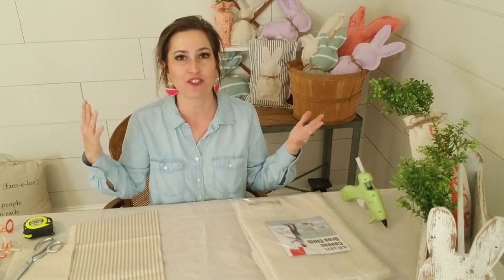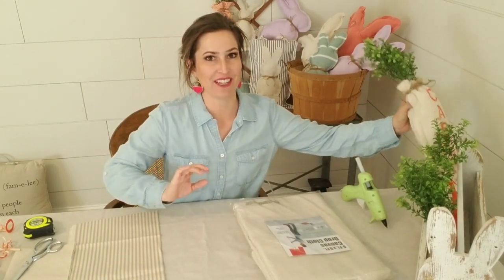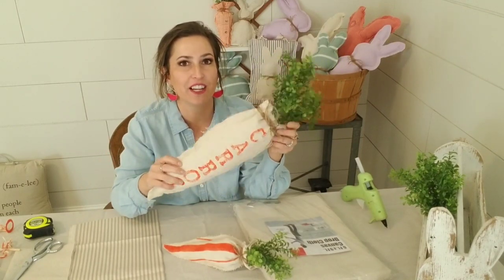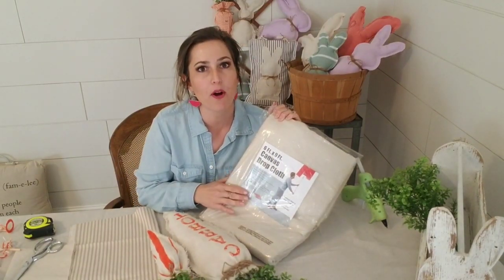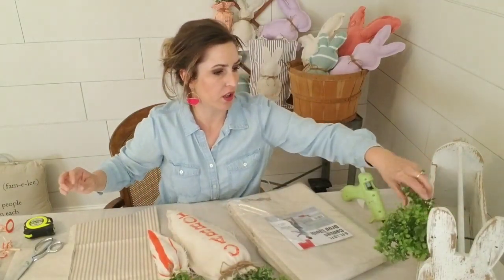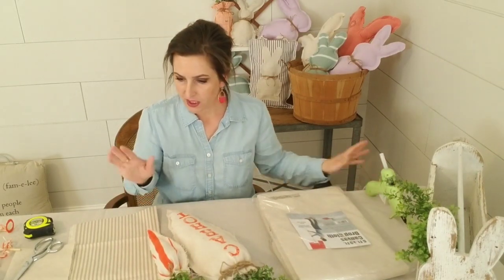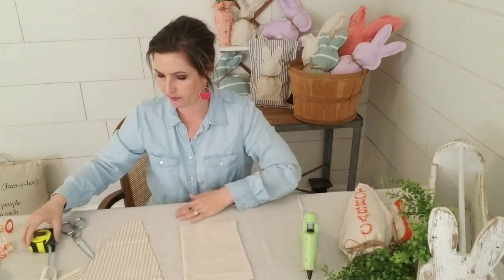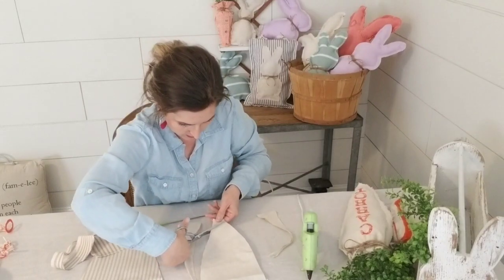Spring Decor DIY • Carrot Plush • No Sew • Easy • Farmhouse Style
In this video, I will show you how the make some farmhouse style carrots to add to your spring decor. They are so easy to make and they are a no sew project!